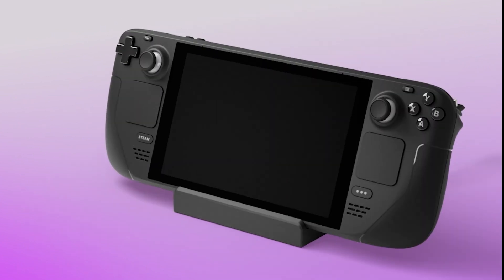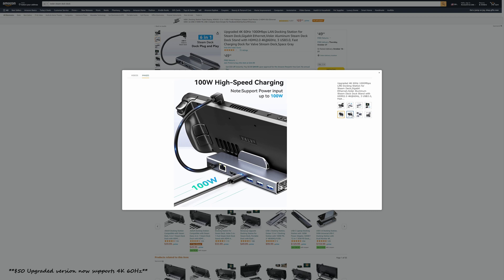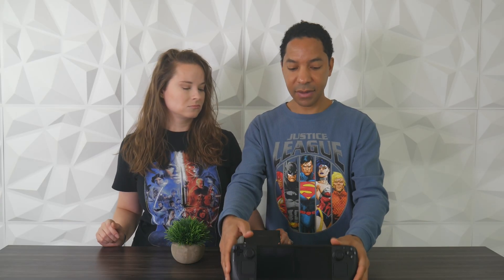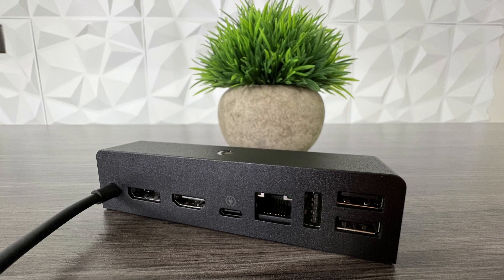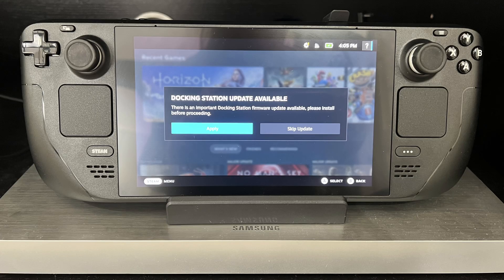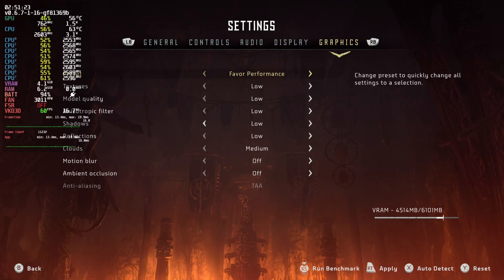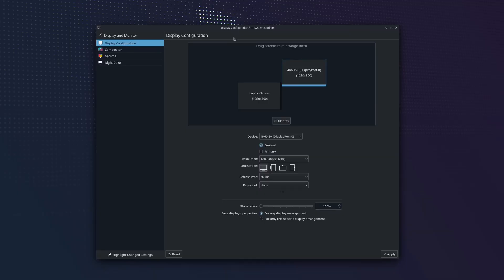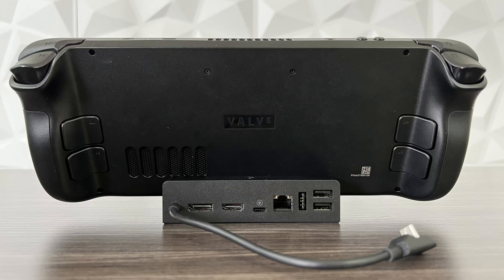Official Steam Deck Dock Review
Valve has released their official Steam Deck dock. Has the wait for Valve’s official dock been worth it? Is Valve’s official dock better than the third party offering? Check out this video to find out how Valve Steam Deck dock is to use and what you get for the $90 asking price.

Deck Accessories
Logitech K400 Plus Keyboard/Mouse Combo